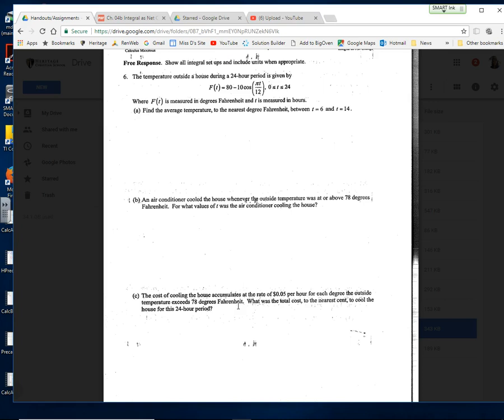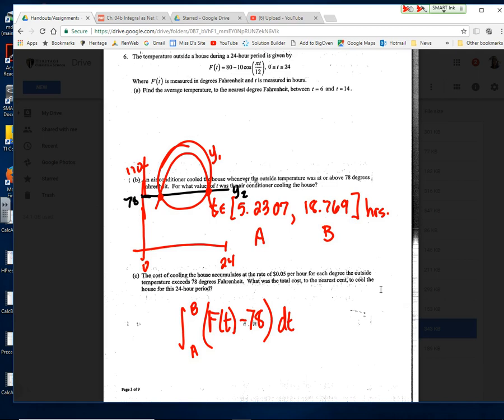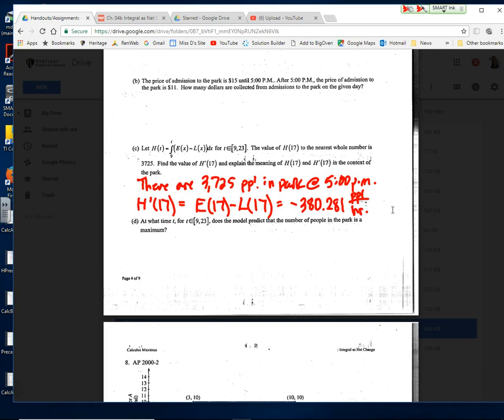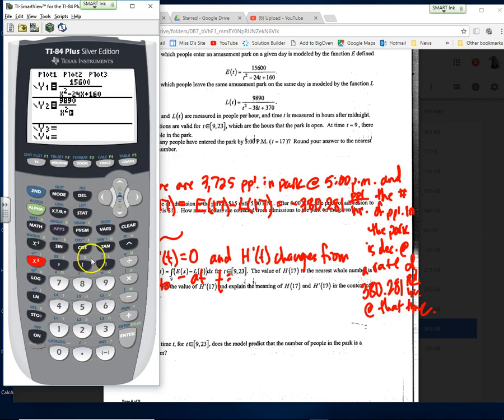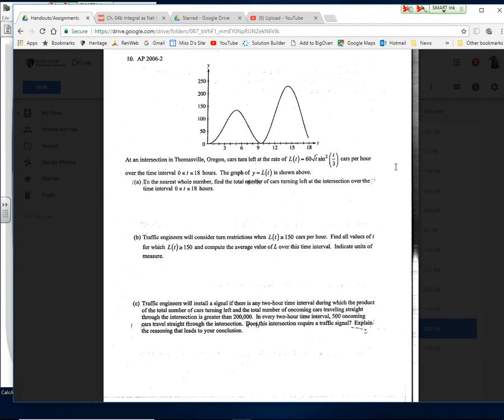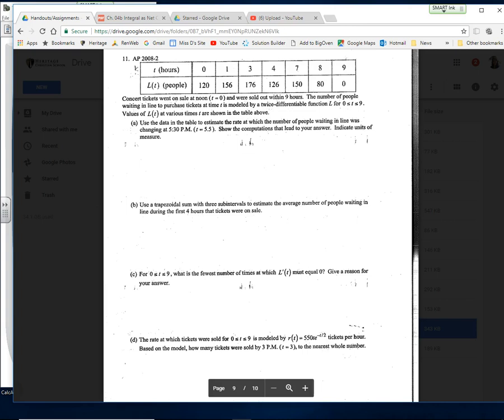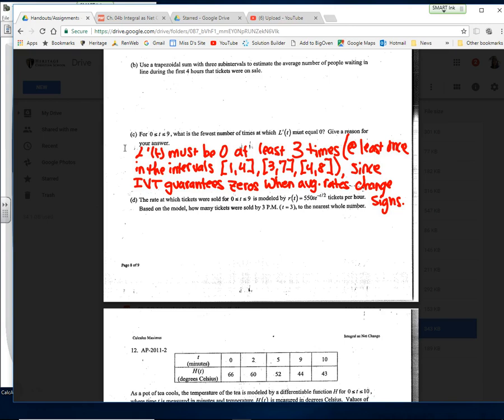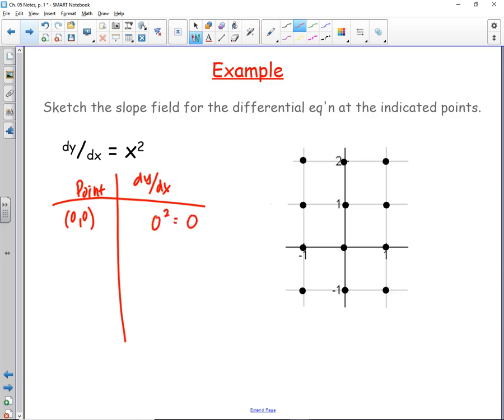CalcAB 02 26 18